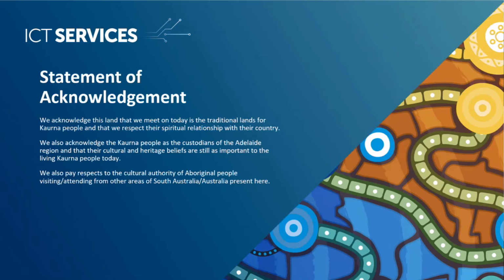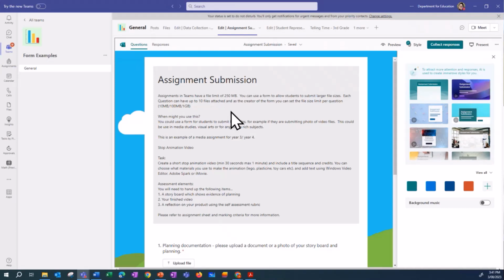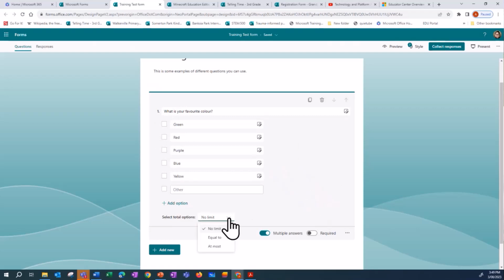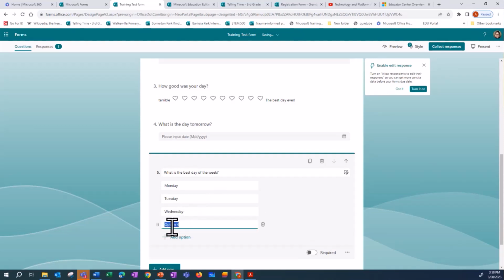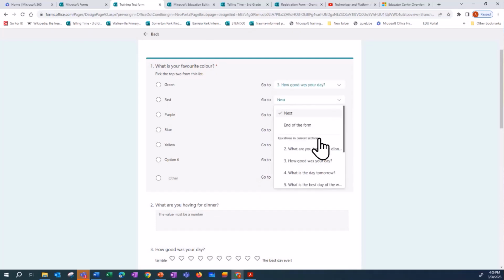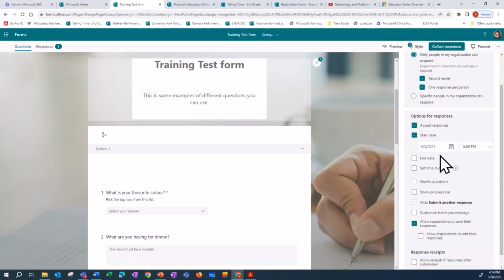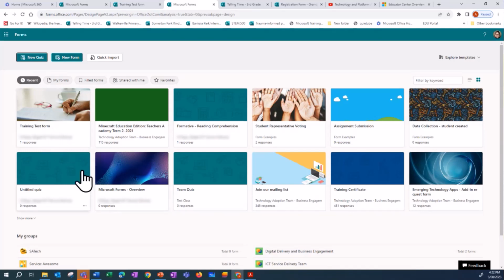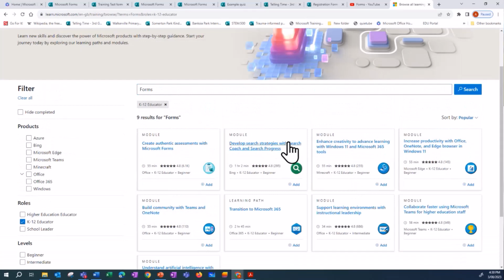Microsoft Forms - August 2023 Webinar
This is a recording of a webinar run by ICT Services on 03 August taking you through how to use Microsoft Forms.